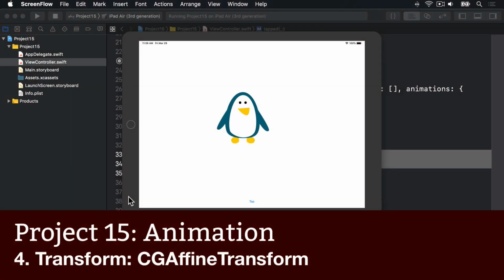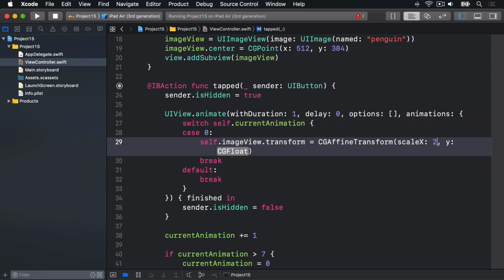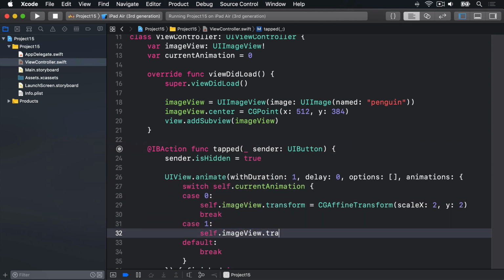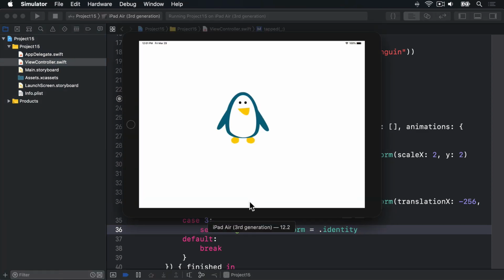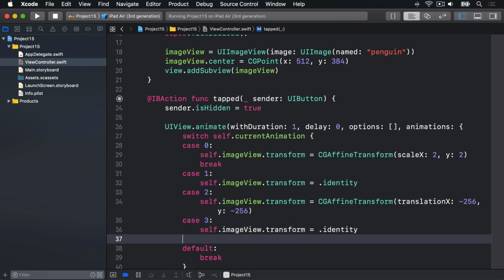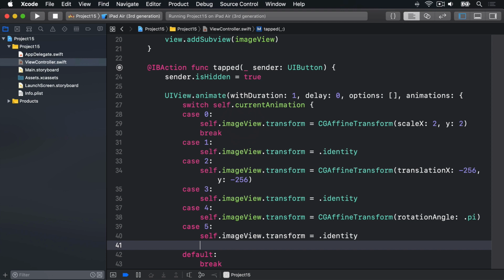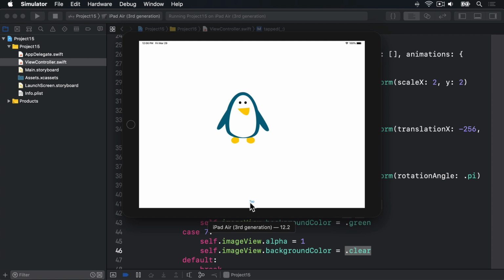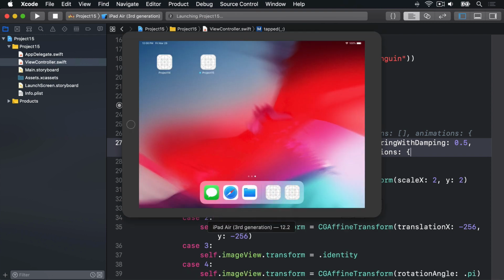Transform: CGAffineTransform – Animation, part 4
In this video we try out a variety of animations using CGAffineTransform.